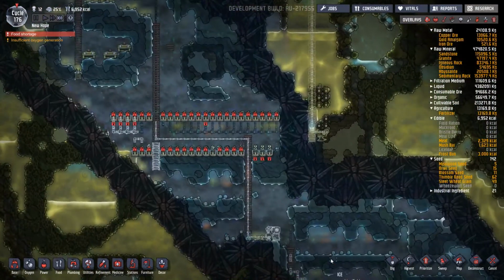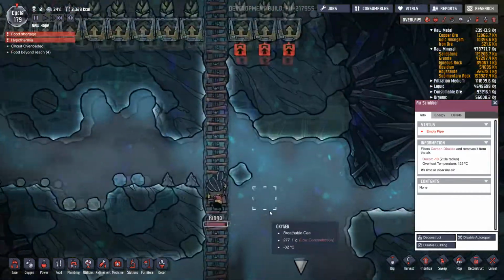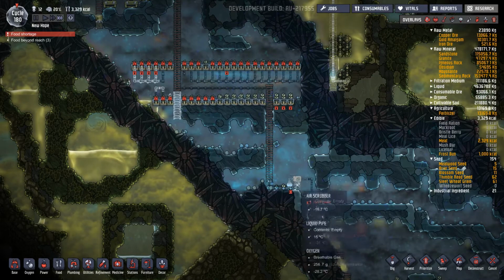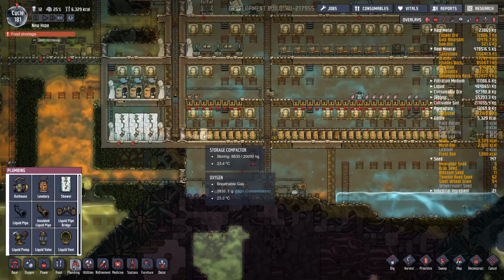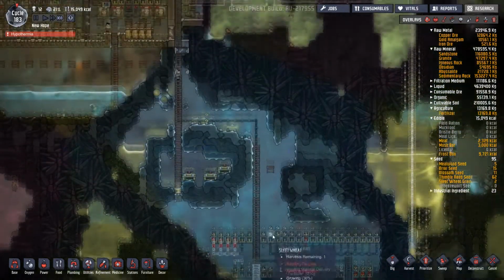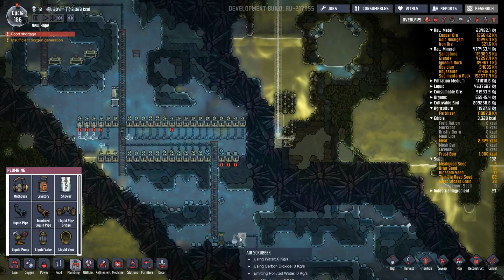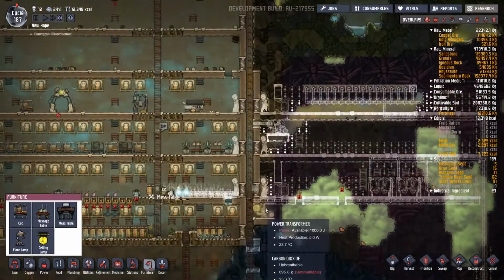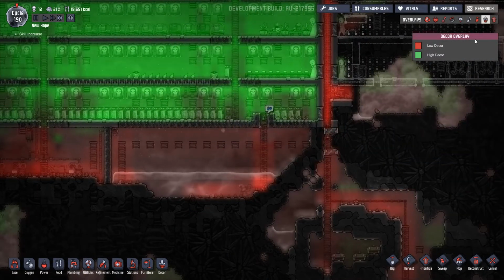Oxygen Not Included: HYPOTHERMIA MELT DOWN #13 Lets Play Oxygen Not Included AGRICULTURE UPDATE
New AGRICULTURAL Update for Oxygen Not Included is here! New Food, Farming, Natural Gas Geysers & Power options, Stress Responses, Power Controls, Switched & much more!

Let's Play Oxygen Not Included AGRICULTURAL Update Early Access (ONI) Enjoy
Key Features

New Items and Buildings: Discover new plants, buildings and yummy cooking recipes
Improved Crop Tending: Build pipe systems and irrigate your crops using new farm plots
New Farming Systems: The Harvest Rating Point system now allows you to increase the yield of your harvest by meeting ideal growing conditions for crops
New Duplicant Stress Responses: Tears will be shed and rations will be eaten with new Ugly Crier and Binge Eater traits
And More: New features, improvements, bug fixes, rebalances and more!